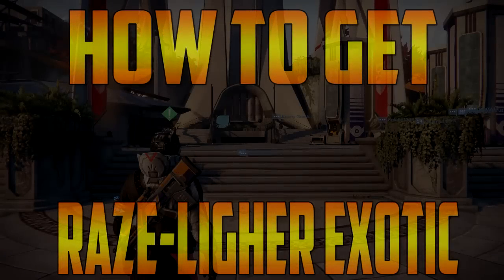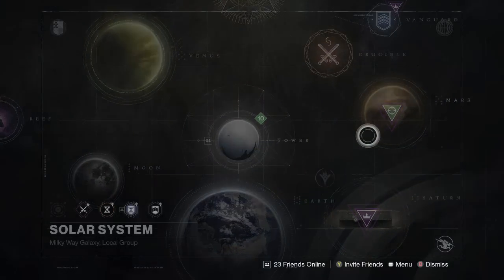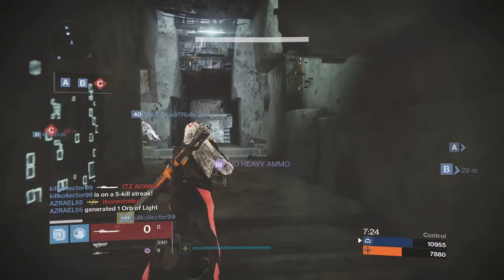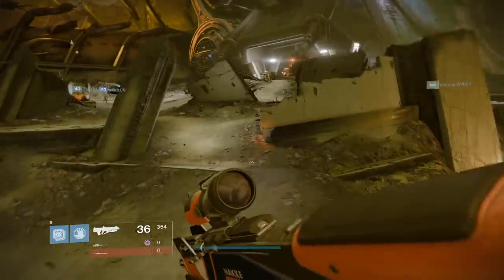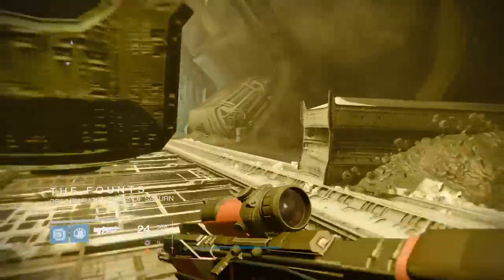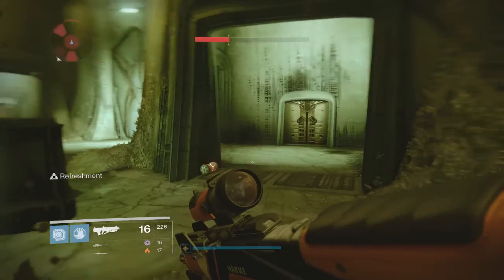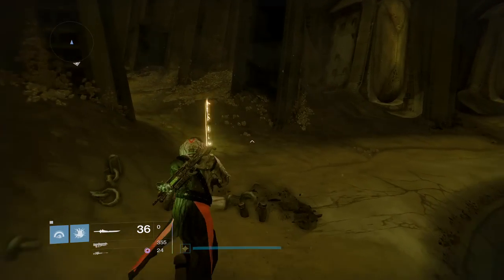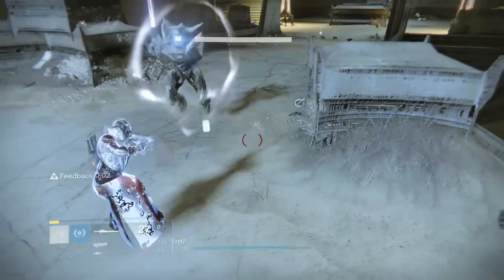Destiny: How To Get 'RAZE - LIGHTER' Exotic Sword - GUIDE! - PART 1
MY GAMING SETUP:
►NZXT Noctis 450 Mid Tower Computer Case

►Noctua NH-D15 - Premium CPU Cooler

►Razer DeathStalker Expert -

►ASUS ROG Maximus XI Hero

►Corsair Vengeance LPX 16GB (2x8GB)

►Intel Core i7-8700K Desktop Processor

►EVGA GeForce GTX 1080 Ti

►WD Blue 4TB PC Hard Drive

►Razer DeathAdder Elite Gaming Mouse

►Samsung 860 EVO 1TB 2.5 Inch SATA III Internal SSD

►Audio-Technica AT2020

►VIOTEK GN27DB 27-Inch Curved Gaming Monitor

►Cyber Acoustics High Power 2.1 Subwoofer Speaker System